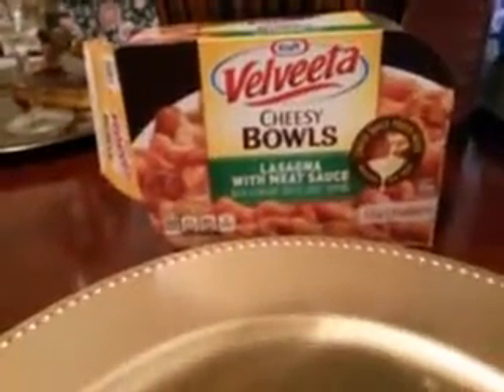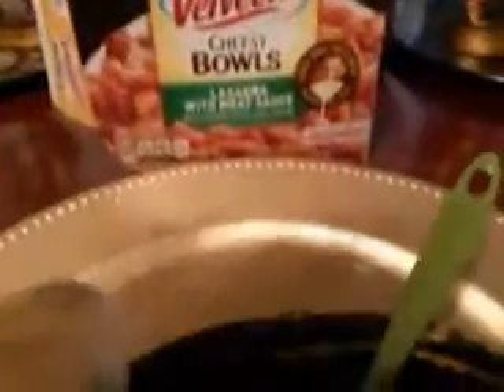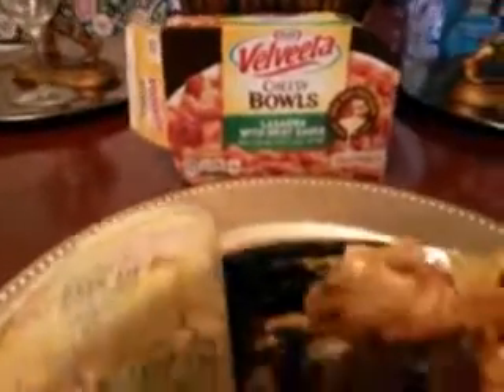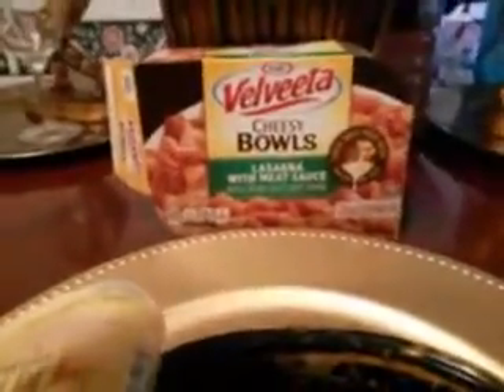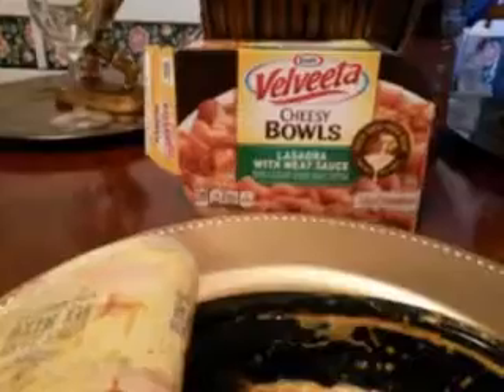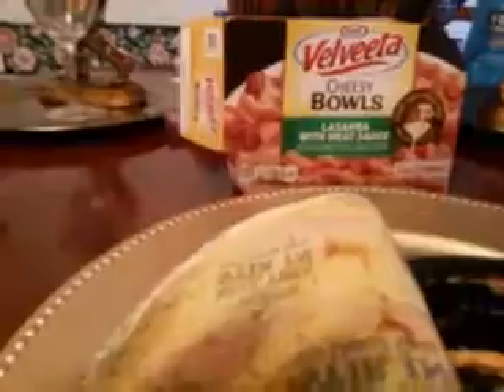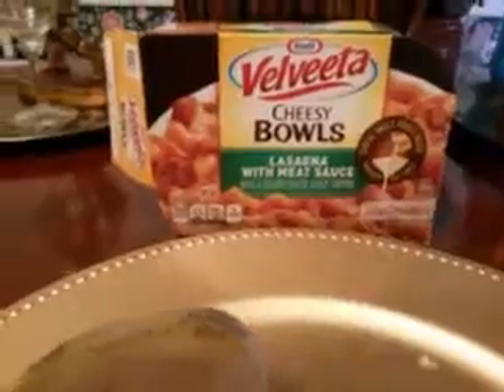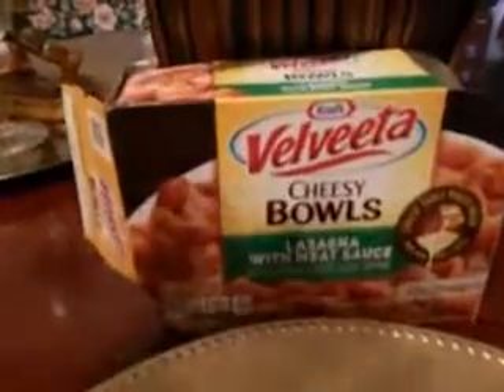Velveeta cheesy bowls lasagna with meat sauce review 4 out of a 5